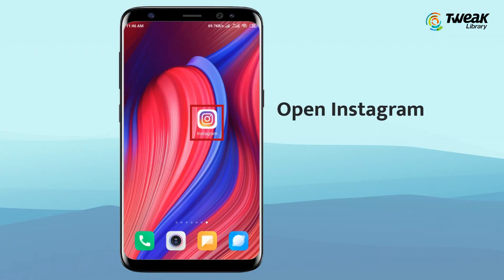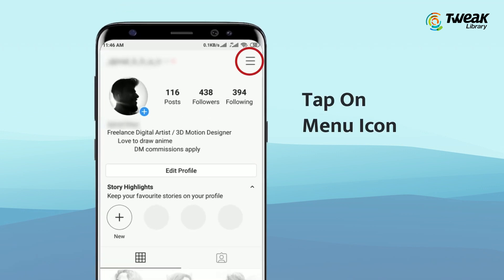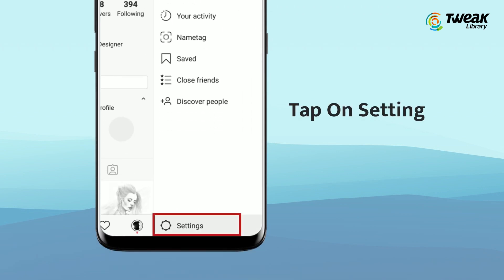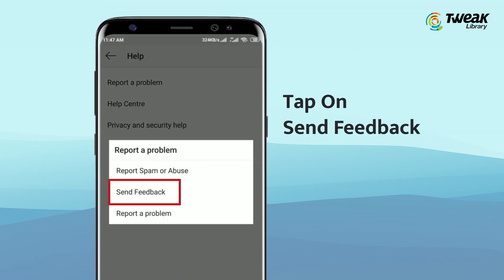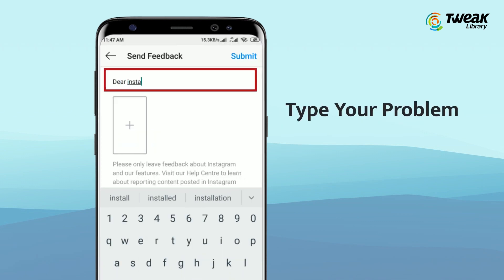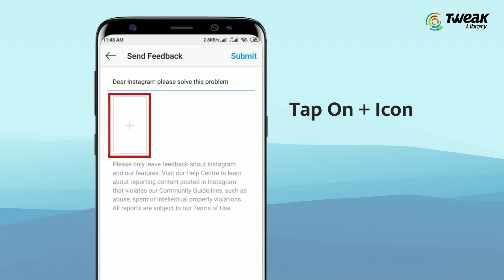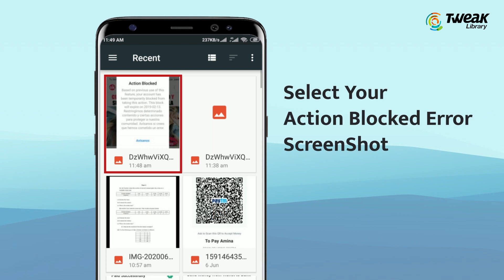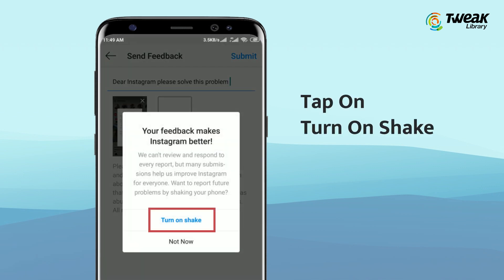How To Remove Action Blocked On Instagram | Temporarily Action Blocked On Instagram (2023)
Watch this tutorial to learn how to fix the ‘Instagram action blocked for a week’ problem. Don’t worry if you are you not able to use the Instagram account properly because you are continuously getting the “Action blocked” message. Well, you must know that when Instagram detects a suspiciously exceeding number of a certain action such as follow or like then it blocks the profile for a time period. The Action block can persist from 12 hours to 48 hours (In some cases more than this has also been observed). So, what you need to do to remove Instagram action block and continue using Instagram easily. In this video we will help you get rid of the Instagram action block with certain methods. We hope you are able to remove the Instagram action blocked error and use the photo sharing platform once again without any restrictions.